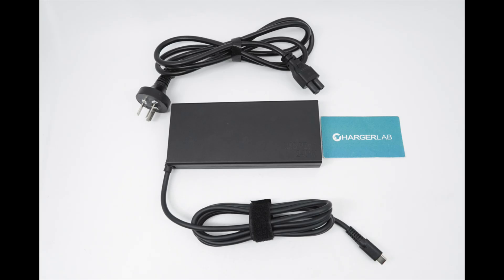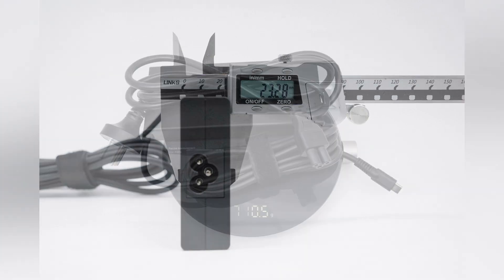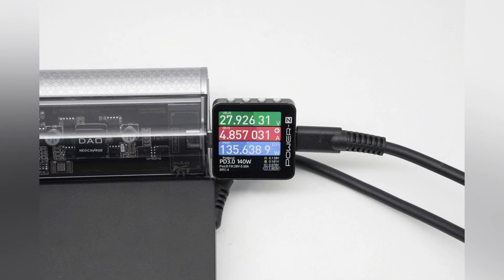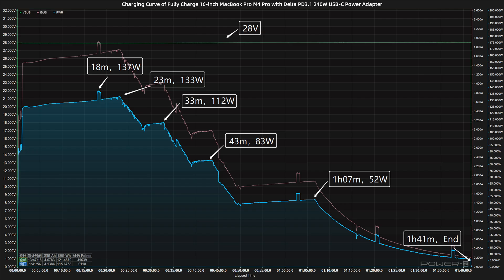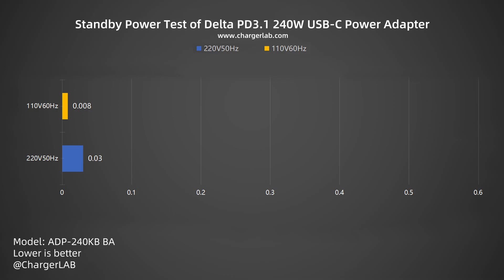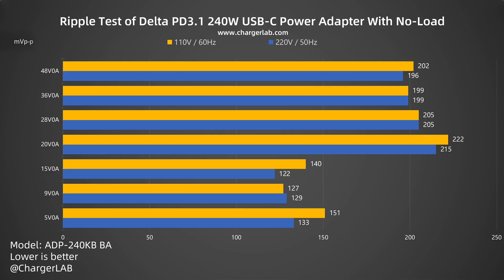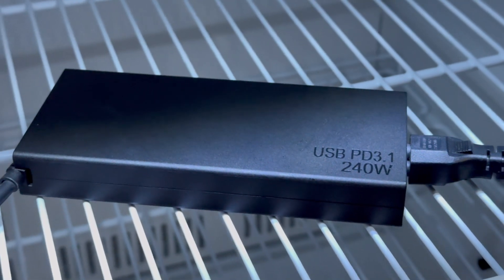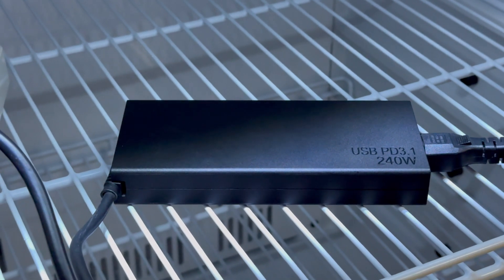Review of Delta PD3.1 240W USB-C Power Adapter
Introduction
As hardware performance continues to iterate and upgrade, the performance of laptops is becoming more and more powerful, and the demand for stable power supply is also increasing. Stable high-load operation or processing of complex tasks cannot be separated from a stable power supply. As a well-known brand in the power supply field, Delta has launched the world's first power adapter that supports PD3.1 240W with its deep technical accumulation and innovative spirit.
ChargerLAB got our hands on this product as soon as possible. It supports multiple voltage outputs such as 28, 36, and 48V, and can meet the needs of a variety of high-power devices, especially the upcoming laptops equipped with RTX 50 series graphics cards. Next, we will evaluate this Delta PD3.1 240W power adapter from multiple dimensions.

Chapter
0:00 Intro
2:48 Compatibility Test
3:26 Full Charging Test
4:36 Standby Power Test
4:58 Conversion Efficiency Test
5:36 Ripple Test
6:20 Temperature Test
7:30 Summary